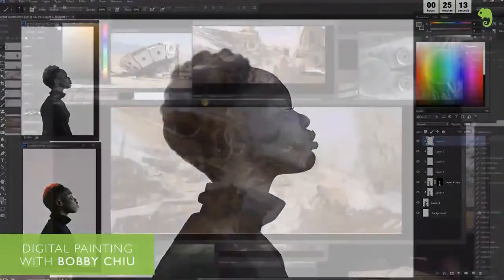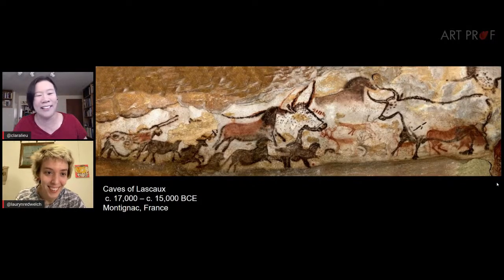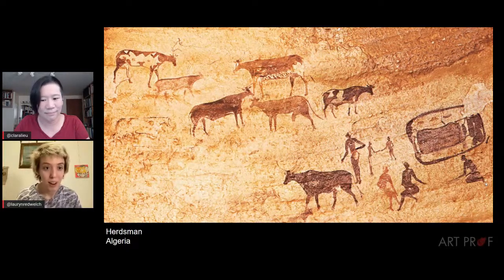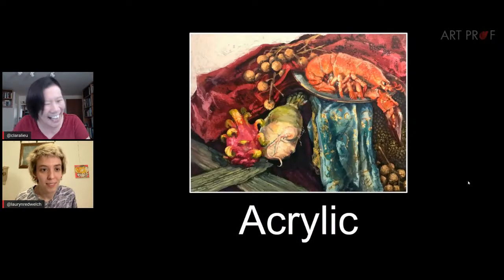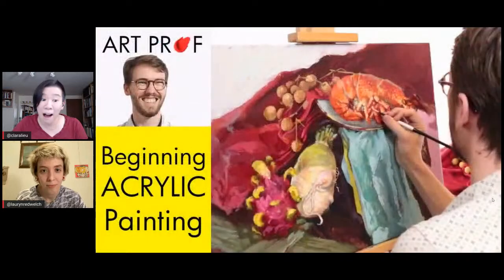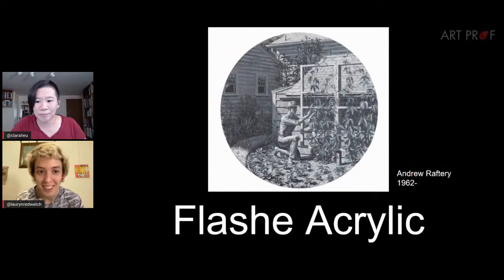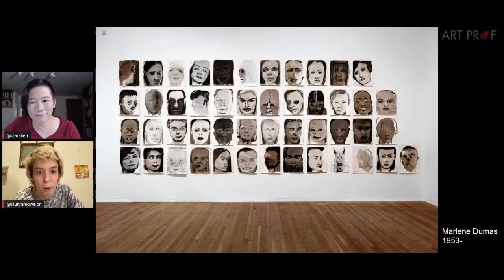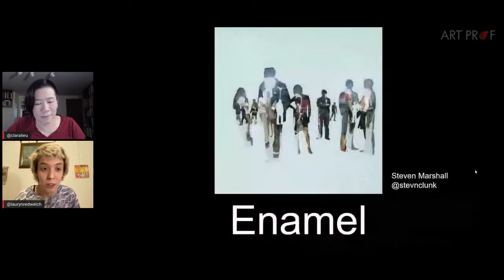Self-Taught Artists PAINTING Curriculum1: Types of Paint, Art Fundamentals for Beginners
This video explains the various types of paint: oil, acrylic, flashe acrylic, encaustic, casein, mixed media, fresco, outdoor paints, egg tempera, air brush, ink, enamel, oil bars, gouache, acryl gouache, and watercolor. Discussion led by Art Prof Clara Lieu and Teaching Artist Lauryn Welch, who outline part 1 of our painting curriculum for self-taught artists. and Part 3

• Portfolio critiques
• Artist calls

☘️STREAMING EQUIPMENT
96 Pack Acoustic Panels Studio Foam Wedges 1" X 12" X 12"